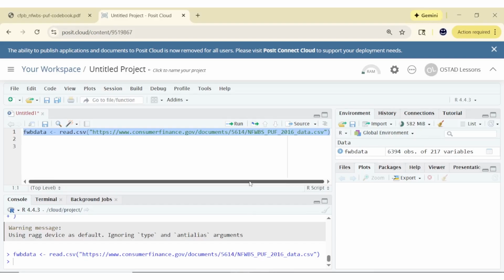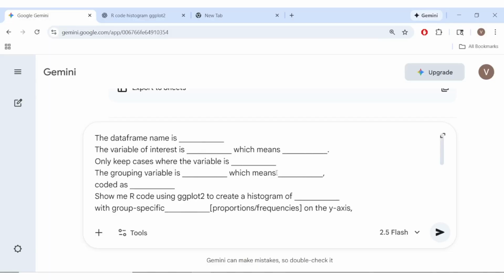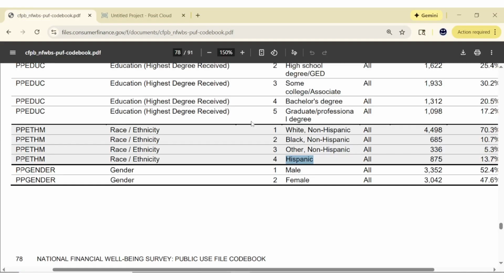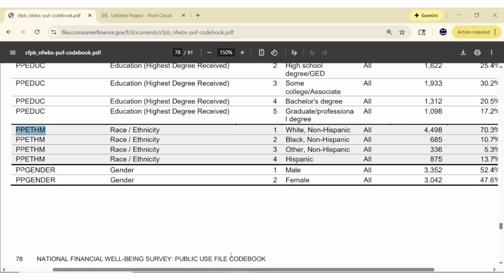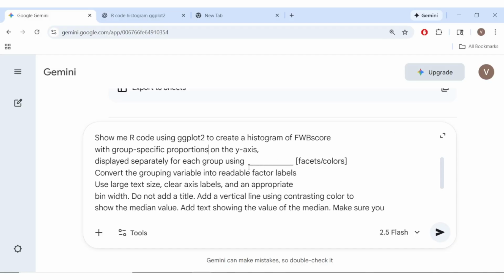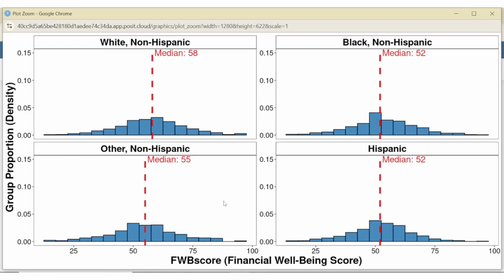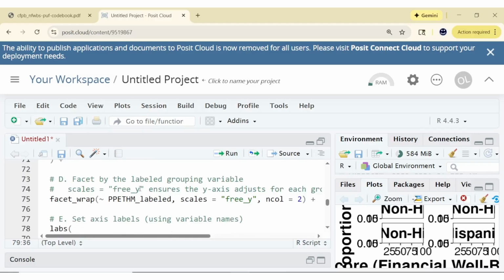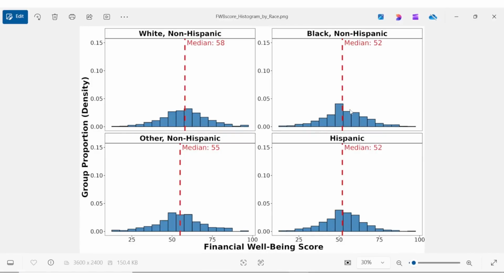R Programming with AI: Creating Grouped Histograms in R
You will learn how to:
✅ Create grouped histograms in R using ggplot2

AI Prompt for Creating a Grouped Histogram

The variable of interest is ____________ which means ____________.Only keep cases where the variable is ____________.

The grouping variable is ____________, coded as ____________.

Show me R code using ggplot2 to create a histogram of ____________ with ____________ [Proportions/Frequencies] on the y-axis, displayed separately for each group using  ____________ [Facets/Colors].

Convert the grouping variable into readable factor labels

Use large text size, clear axis labels, and an appropriate bin width. Do not add a title. Add a vertical line using contrasting color to show the median value. Add text showing the value of the median. Make sure you used accessibility principles.

Make sure I can export the image as a .png file with 300 dpi.

Do not assume I have any packages installed.